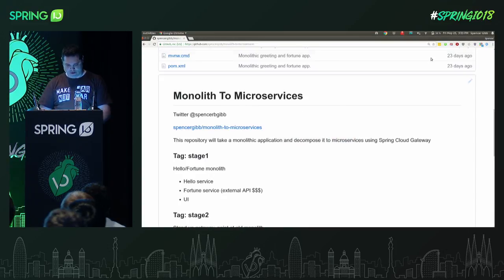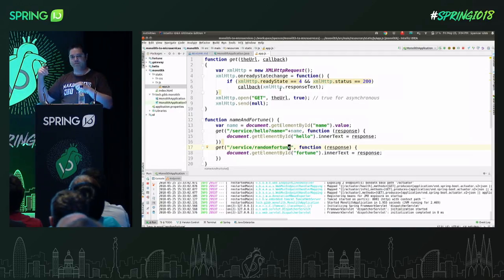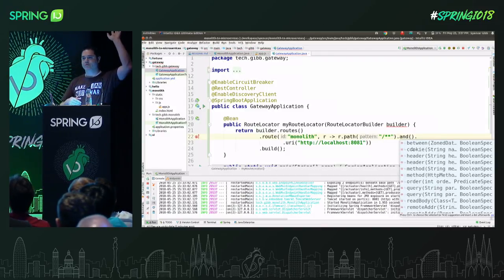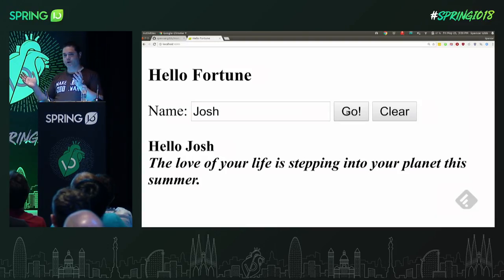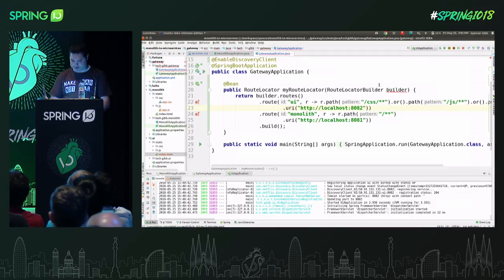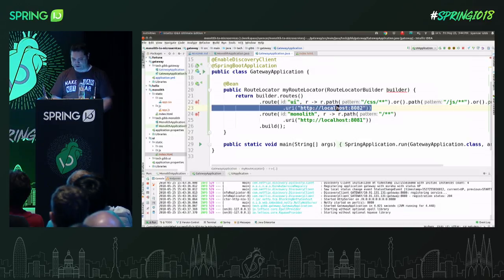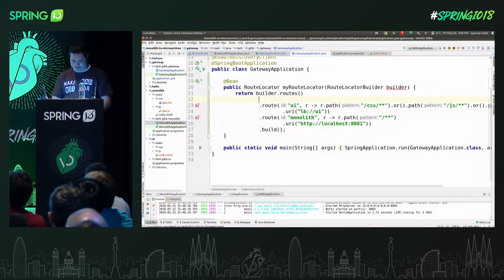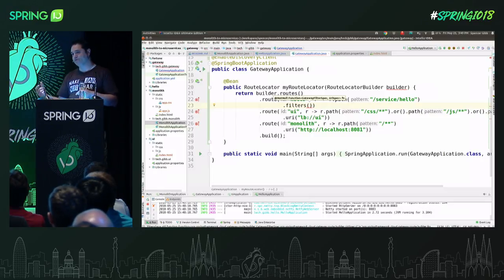Introducing Spring Cloud Gateway by Spencer Gibb @ Spring I/O 2018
What is an API Gateway and how can your microservices architecture benefit by using one? What are the types API Gateways? What characteristics define each type of API Gateway? Join Spring Cloud co-lead Spencer Gibb for discussion and demonstration of the next generation of API Gateway, Spring Cloud Gateway and about its architecture and developer experience. Learn about route matching and filtering and how it is different than the previous Zuul 1 experience. Features of Spring Cloud Gateway include, support for websockets, reactive developer experience and rate limiting, to name a few.